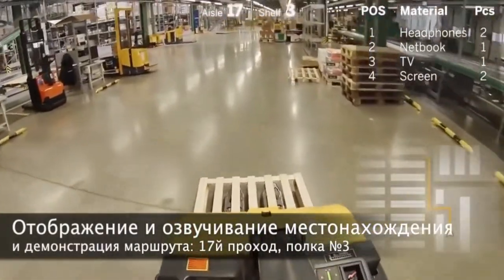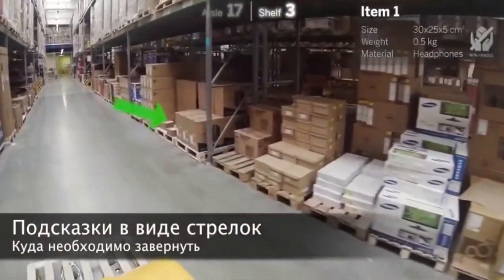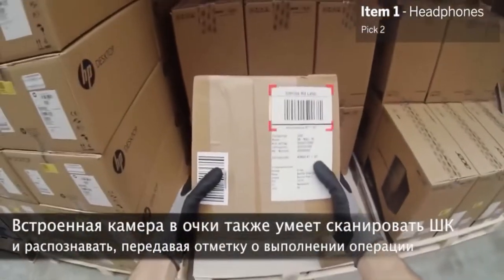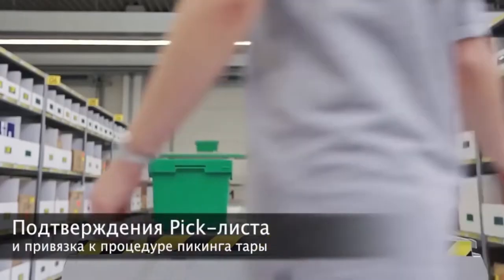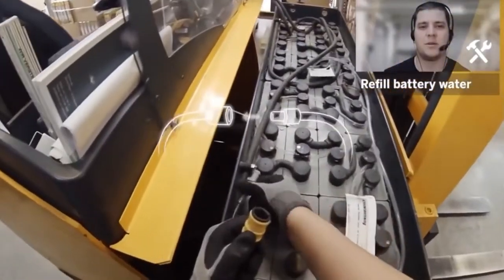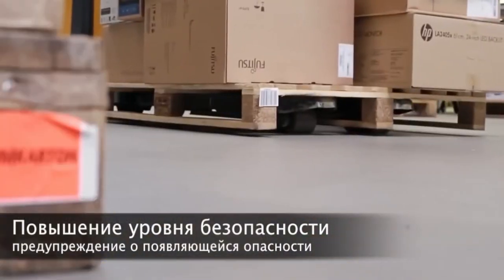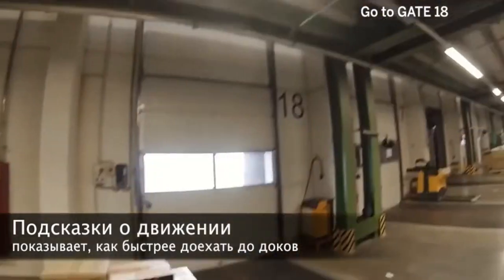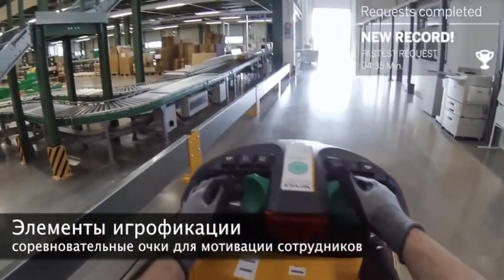Дополненная реальность для складской логистики